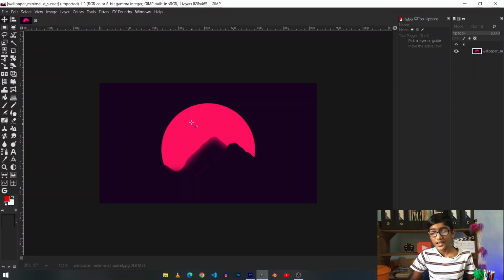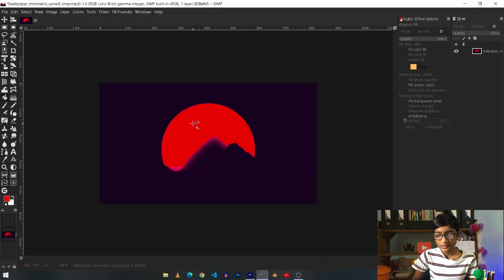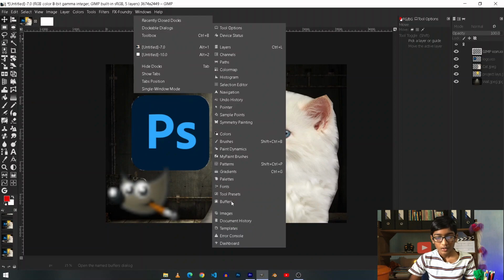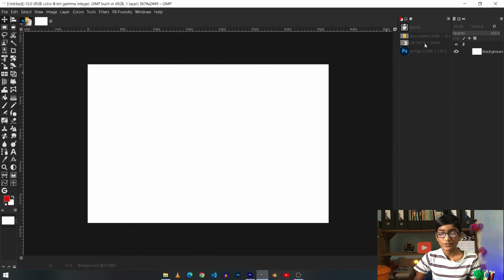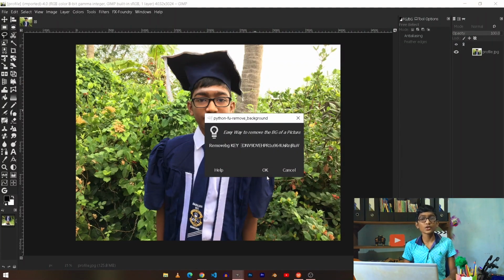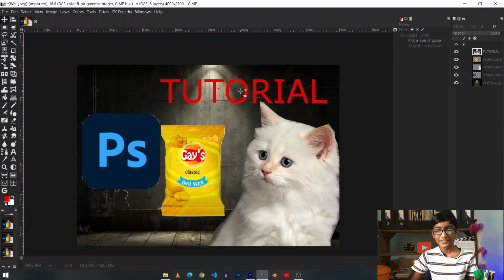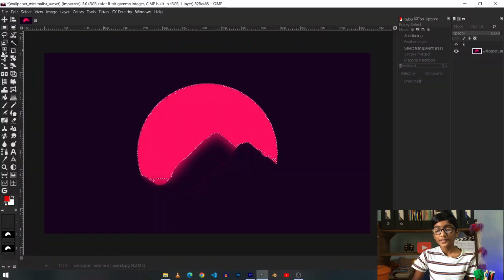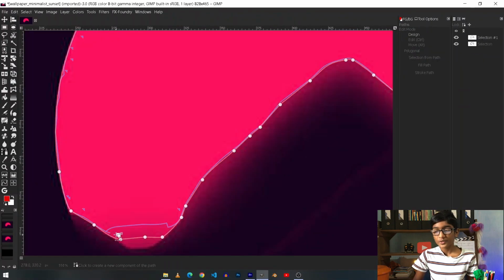Top 5 GIMP tricks to level up your edits